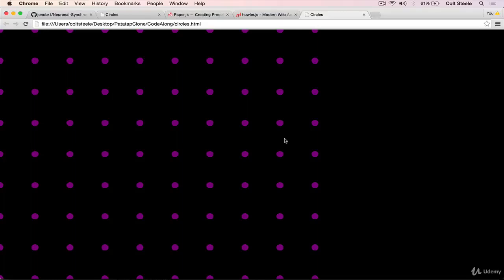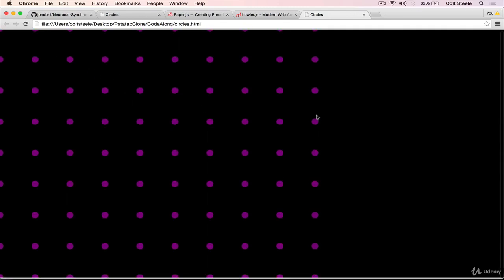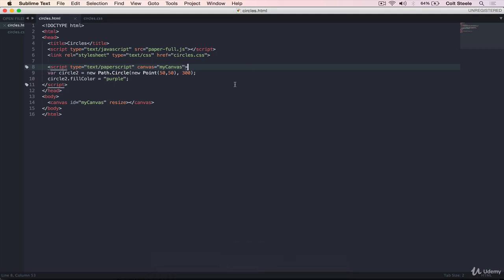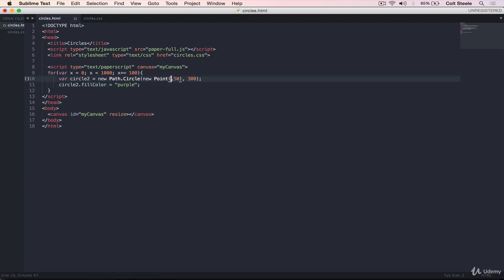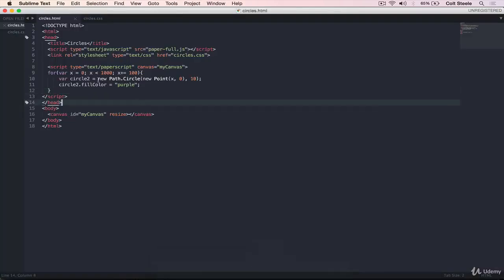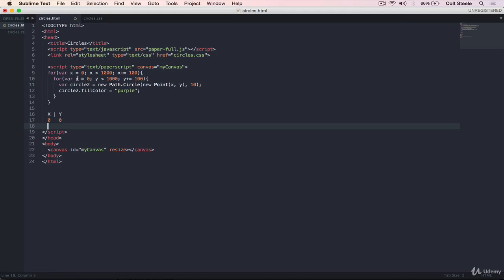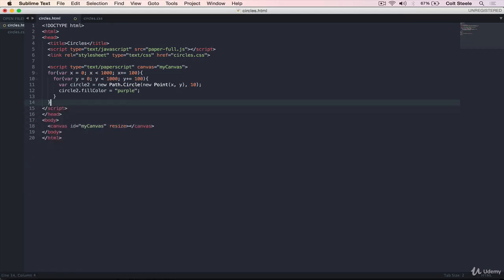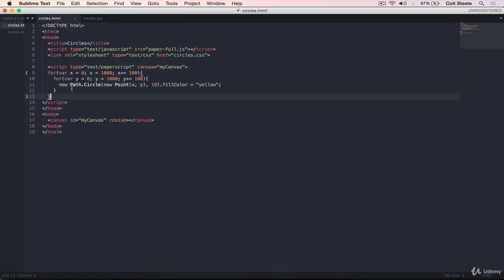24. Paper js Exercise in jQuery | Learn jQuery for beginners